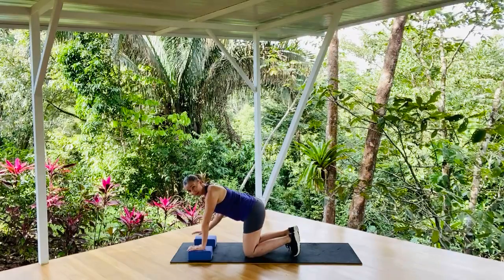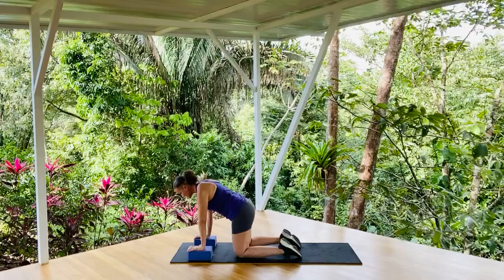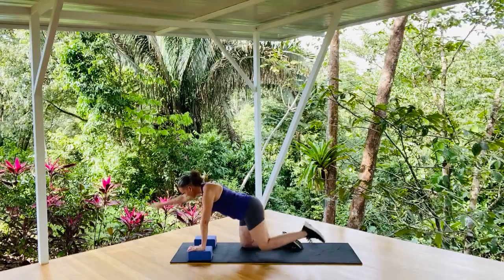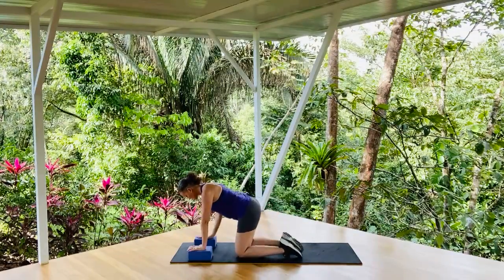Diagonal Quadruped Core Extensions - The Active Resistance Training® Technique Study: 7/9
Hi! I’m NYC Personal Trainer Terri Walsh, creator of the Active Resistance Training® (A.R.T Method), and I’ve been teaching for 35 years.

⚡️How to do Diagonal Quadruped Core Extensions - The Active Resistance Training® Technique Study: 7/9

After you finish your ending plank after the previous exercise, release your knees to the floor and maintain your hands on the blocks.

The diagonal core extension is a simple core exercise that focuses on stability, and encourages a neutral spine. The goal here is to keep your navel engaged and keep your ribcage closed and connected to your abdominal wall.

This sequence relieves low back pain by using the abdominal contraction to allow the lower back to stretch. It’s quite literally an upside down crunch. This strengthens your core, hips, and back muscles. It also promotes proper posture and increases range of motion.

- place your hands on the blocks and line up your wrists under your shoulders
- Line up your knees u der your hips
- Push down into the blocks and into the floor while pulling your navel up
- Extend the right arm and the left hip/leg away from your center. You should look at the floor.
- Push down into the left hand and right shin, simultaneously pulling the navel up and rounding your back while drawing your right elbow towards your left knee.
- Crunch up deeply and return to the beginning neutral spine position.
- Do ten reps. Repeat on the other side.

Remember the active resistance pressing downward into the floor creates the impetus to start the move. The arm/leg moves AFTER you engage by pushing down and pulling the navel in.

Now let’s practice!